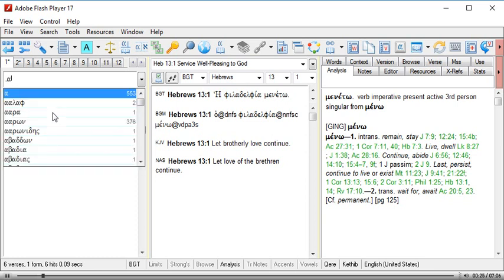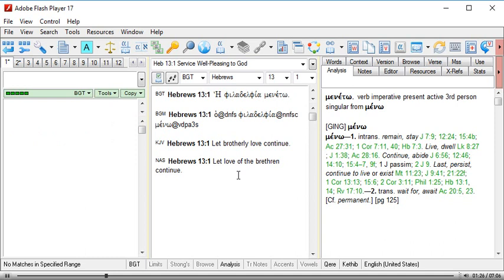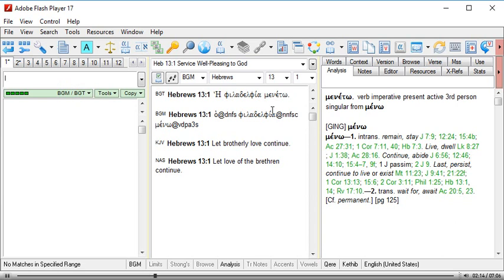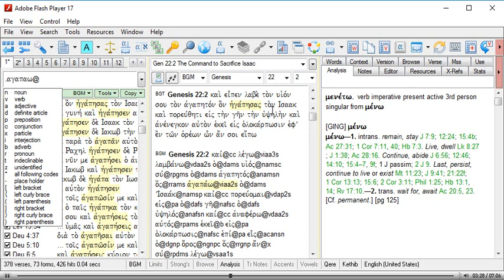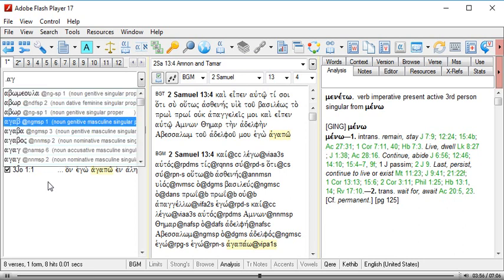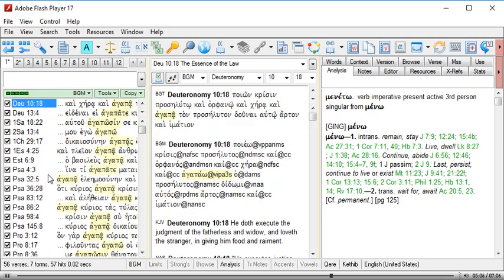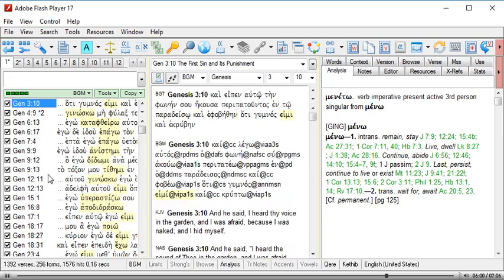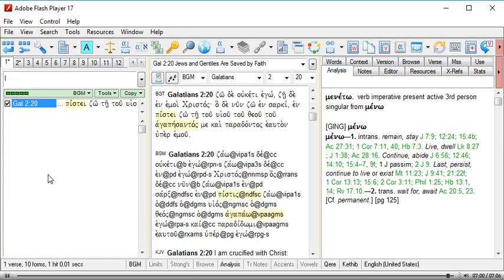Tutorial BibleWork (Software untuk Eksegese Alkitabiah) Video 21